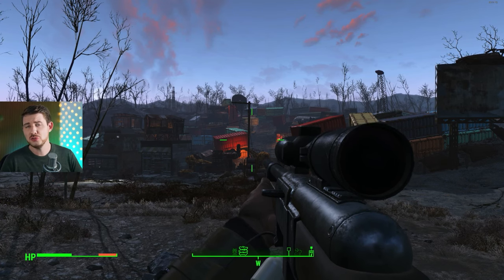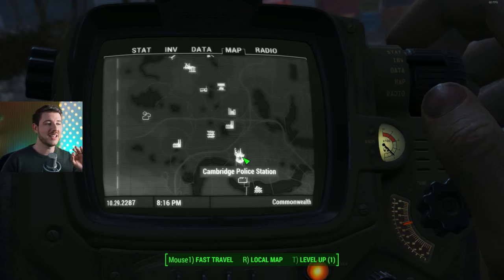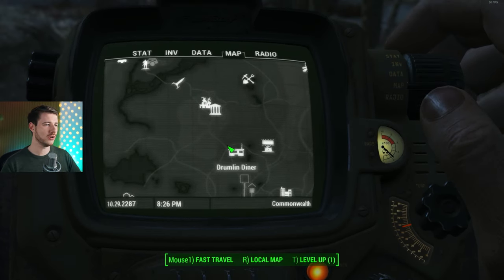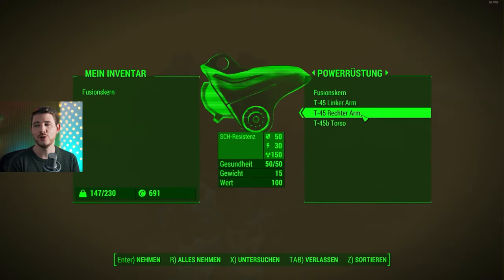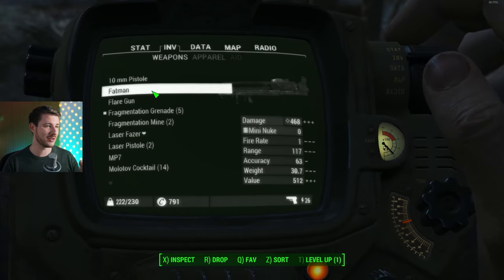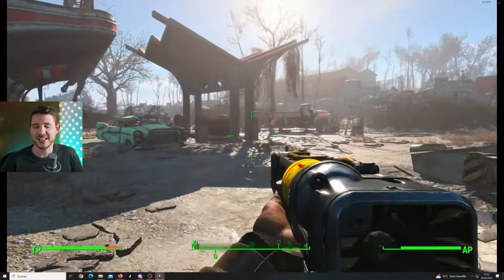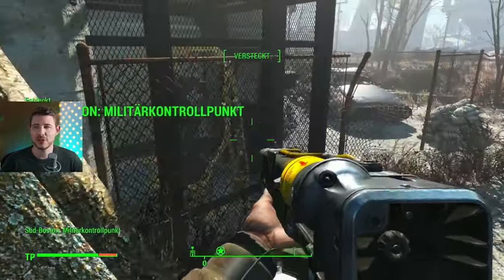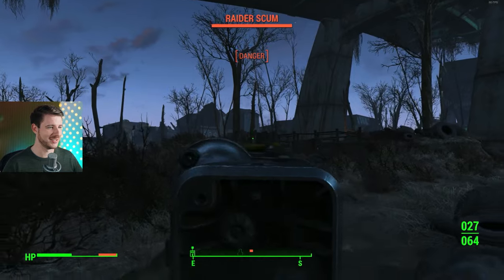Get this NOW - Top 6 Best Weapons in Fallout 4 for beginners - tips & tricks Next Gen Update